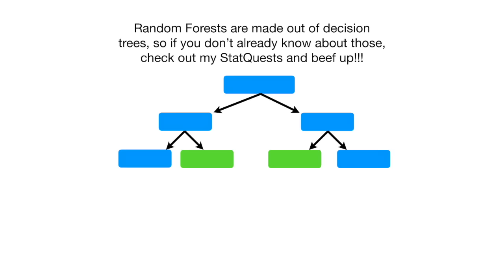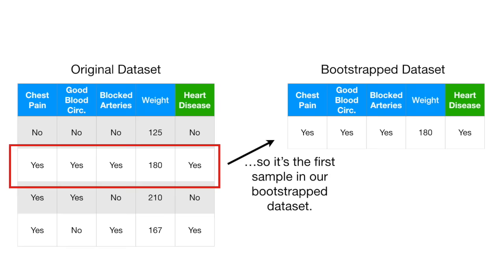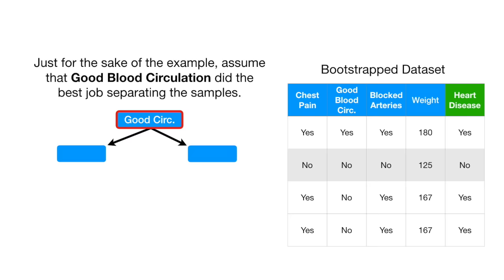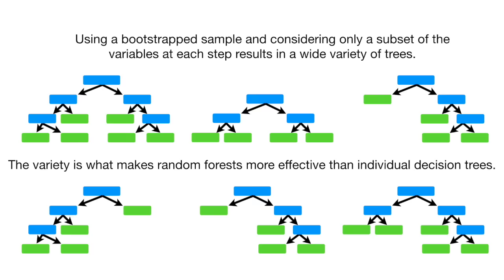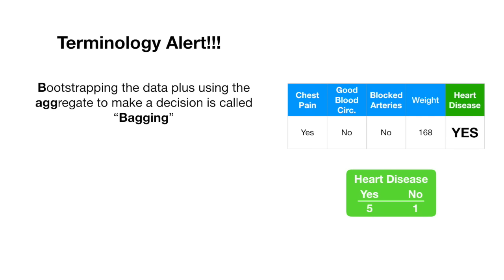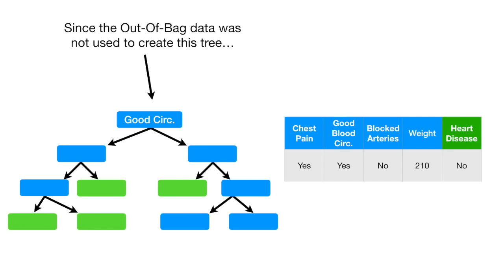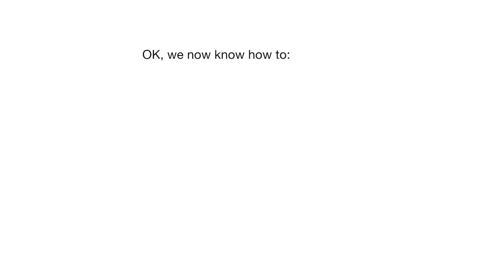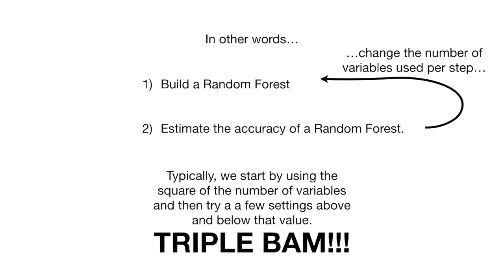StatQuest: Random Forests Part 1 - Building, Using and Evaluating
Random Forests make a simple, yet effective, machine learning method. They are made out of decision trees, but don't have the same problems with accuracy. In this video, I walk you through the steps to build, use and evaluate a random forest.

NOTE: Random Forests are made from Decision Trees, so if you don't know about those, here's the Quest

ALSO NOTE: This StatQuest is based on Leo Breiman's (one of the creators of Random Forests)

Kindle eBook

...or...

...buying one or two of my songs (or go large and get a whole album!)

0:00 Awesome song and introduction
0:31 Motivation for using Random Forests
1:17 Step 1, create a bootstrapped dataset
2:23 Step 2, create a decision tree a random subset of variables at each step
4:00 Step 3, repeat steps 1 and 2 a bunch of times
4:40 Classifying a new sample with a Random Forest
5:41 Definition of Bagging
6:03 Evaluating a Random Forest
8:34 Optimizing the Random Forest

Corrections:
3:18 I should have said the same feature (or variable) can be selected multiple times in a tree. Every time we select a subset of features to choose from, we choose from the full list of features, even if we have already used some of those features. Thus, a single feature can appear multiple times in a tree.
9:28 I say "square" when I meant to say "square root".